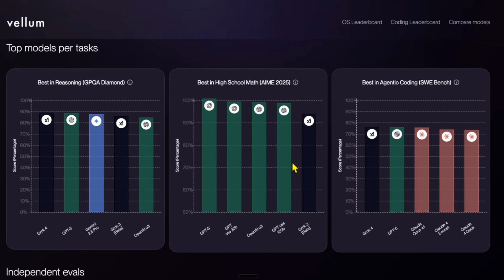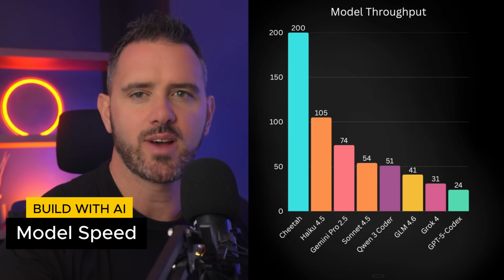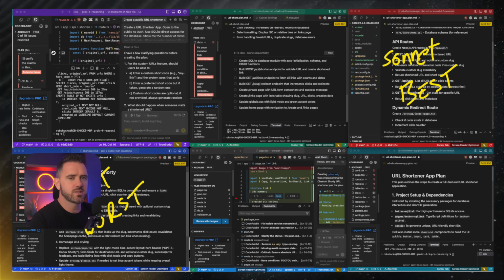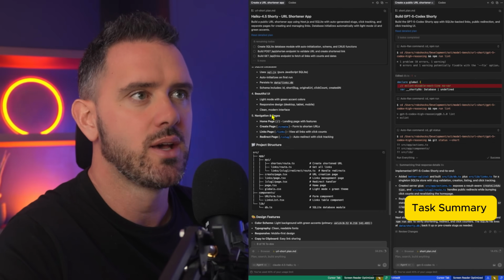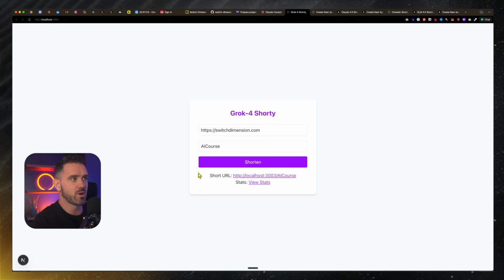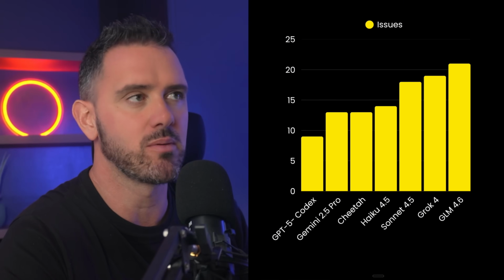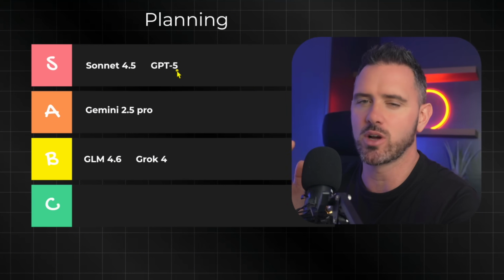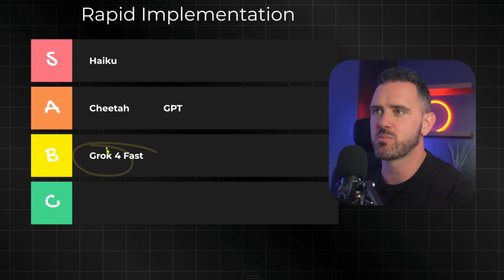Best AI for Developers Revealed Oct 2025!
AI benchmarks don't tell the whole story and can be manipulated. Here is how to really understand if a model is a good fit for you or not, featuring: Haiku 4.5, Sonnet 4.5, GLM 4.6, Cheetah, Gemini 2.5,

CHAPTERS

00:00 Intro
01:22 Planning Ability
02:36 Model Speed
03:56 Tool & MCP Usage
04:39 Sponsor Junie AI Agent
05:44 Agent Communication
07:13 Token Pricing
08:04 Project Cost
09:05 Design
10:34 Code Quality
11:53 Project Completion Time
12:13 My High Scoring Models